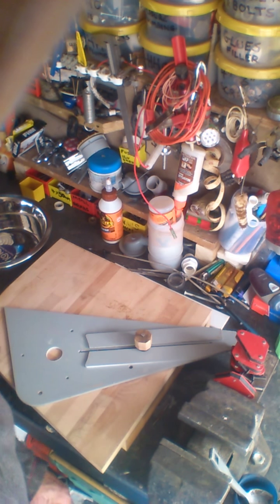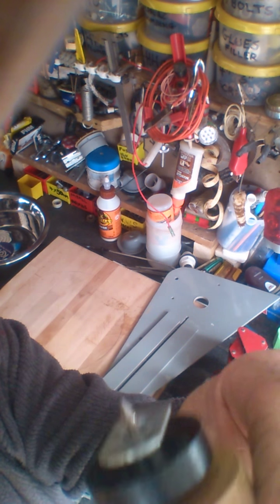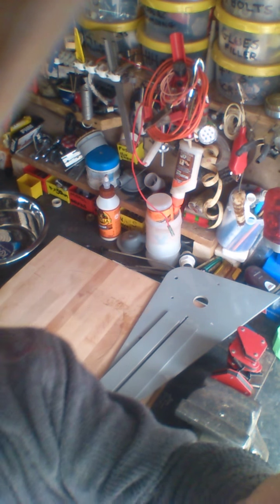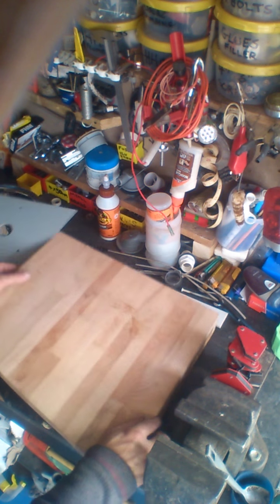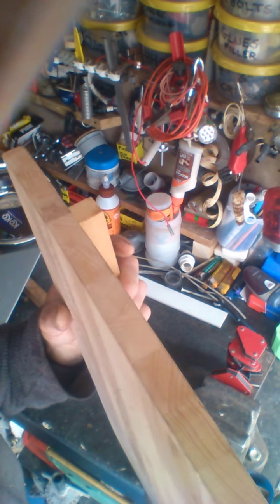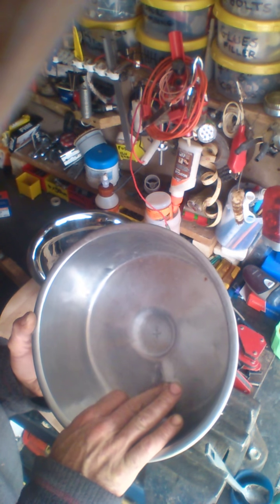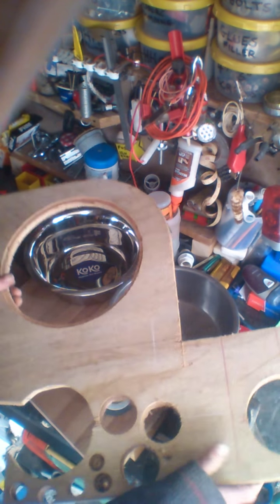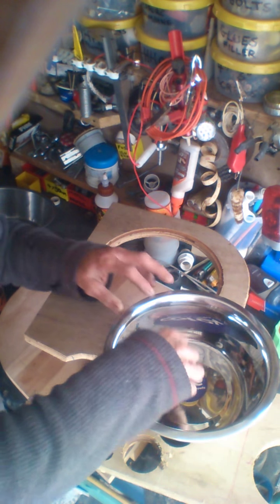Dog bowl sink in the Camper & router jig VANLIFE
One way of putting a recess in a dog bowl, so then to cut a hole to fit the waste trap
Little tricky crafty router jig for cutting circles
Part 2 should be a better video!